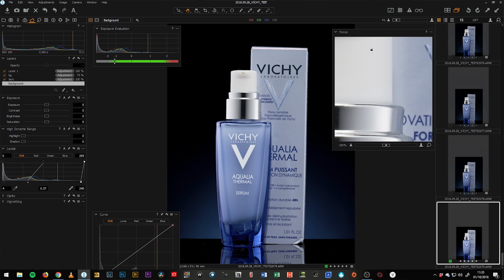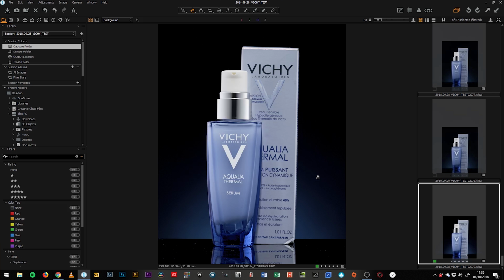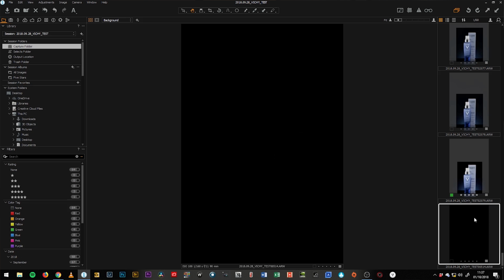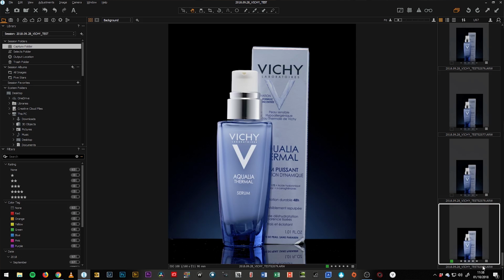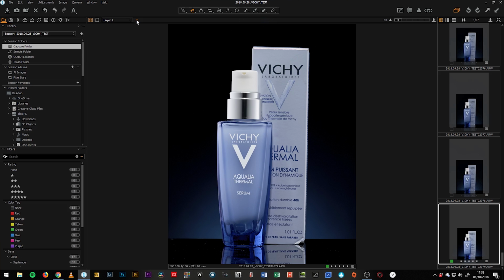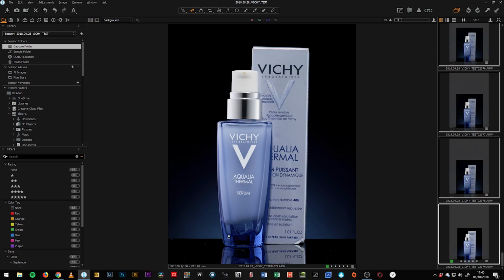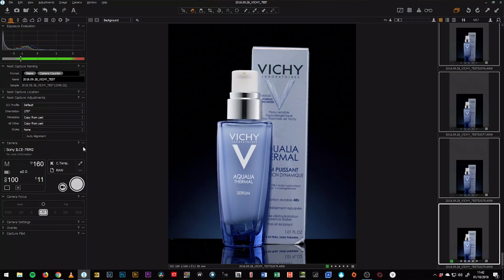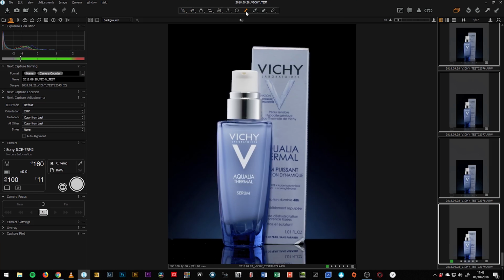Capture One Pro Tutorial Series | Introduction & Tour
The aim of this Capture One tutorial series is to get you going in Capture One fast. Capture One is an amazing program but I know some people find learning new software daunting. Rather than bog you down in every single element of Capture One, these videos assume you have prior knowledge of similar programs and mainly point out the unique aspects.

In this tutorial I take you on a quick tour of Capture One and give you some quick navigation tips.

EQUIPMENT USED IN TODAYS VIDEO

LINKS TO MOST OF THE STUFF I USE…THERE’S A LOT!

Sony A7R III
Sony A7R II
Sony 90mm Macro
Sony 55mm f1.8
Sony 16-35 f4

TRIPOD AND HEAD
Manfrotto 410 Junior
Tripod – Need a better one for the home studio

LIGHTING
Profoto D2
Profoto Air Remote
Godox Speedlight
Shutter Release Trigger

Profoto 1x1.3
Profoto Reflector

Manfrotto Super Clamp
Manfrotto Magic Arm

Vegetable Glycerin
Label remover
X-rite Colour Checker
Wacom Tablet